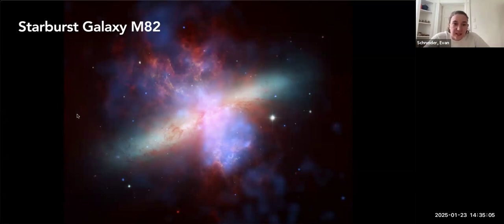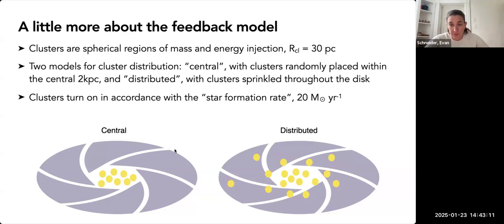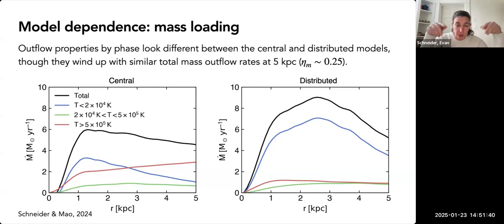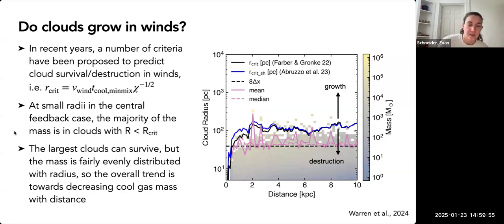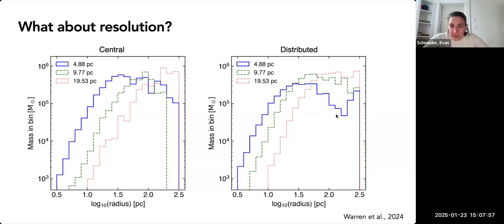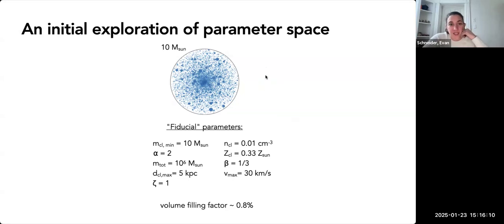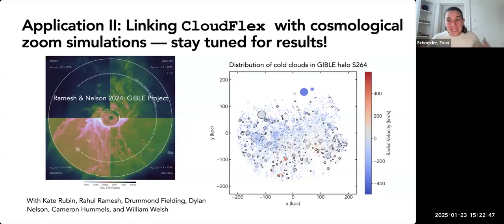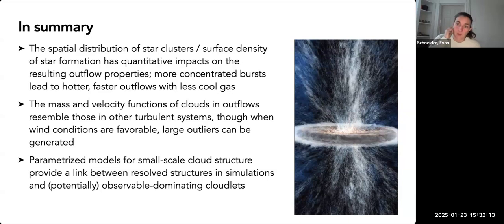Clouds all the way down — resolving small-scale structure in galaxy-scale simulations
Prof. Evan Schneider, Pittsburgh University